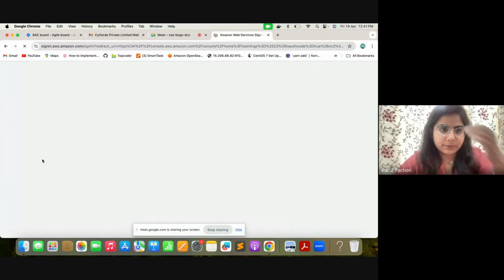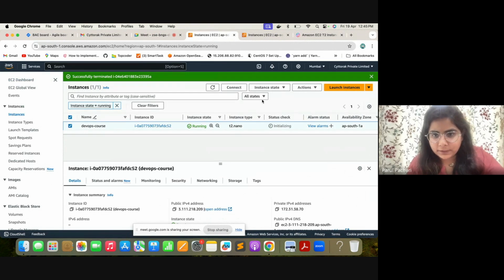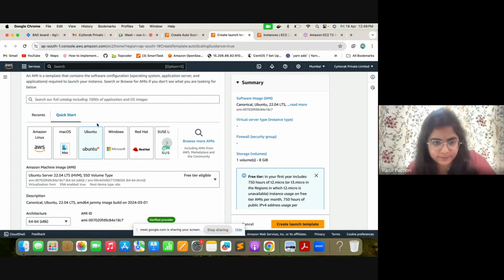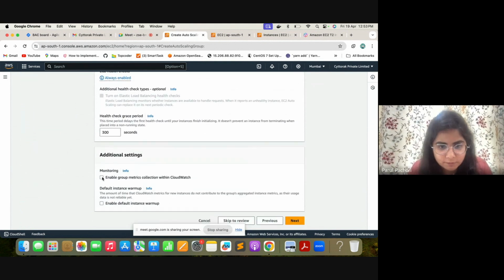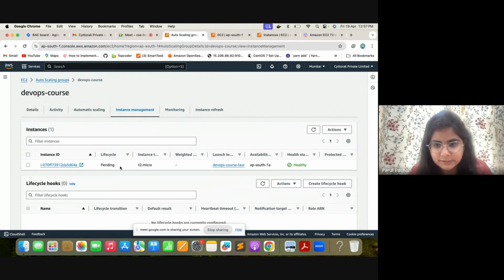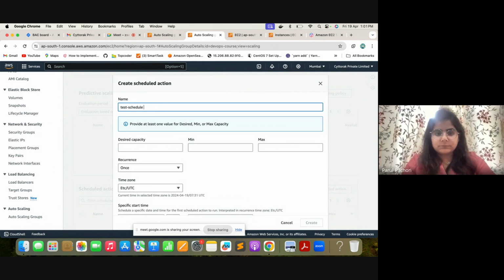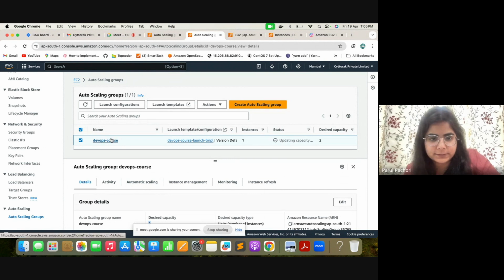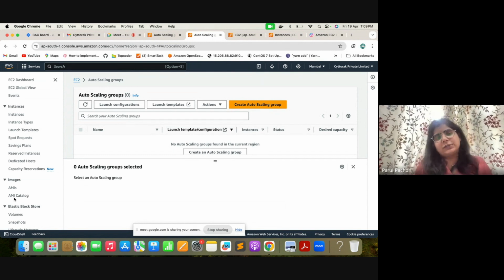AWS Auto Scaling | DevOps Course | DevOps Training | Day 17 | Cyttorak Pvt Ltd | Parul Pachori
In this video, we will talk about “AWS Auto Scaling” in detail. If you have any questions, please feel free to post in the comments and we will be happy to answer, also we will make upcoming videos based on your suggestions.